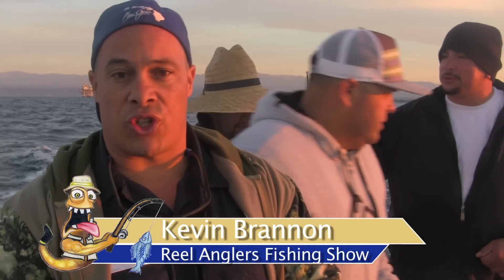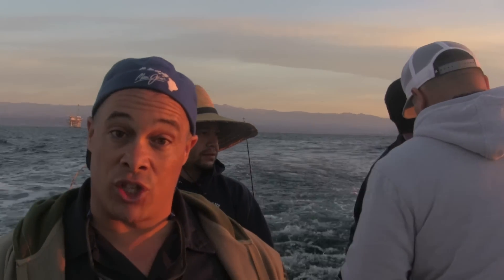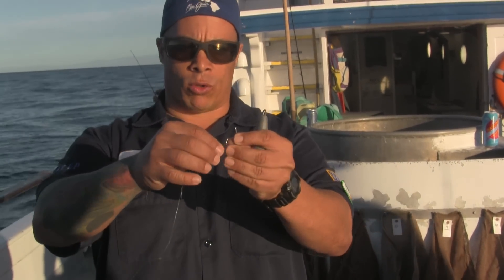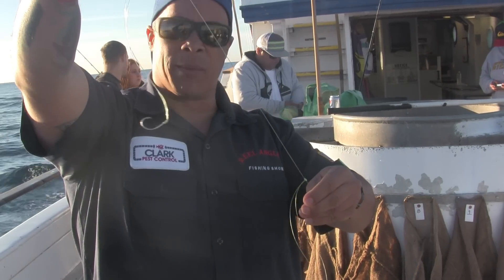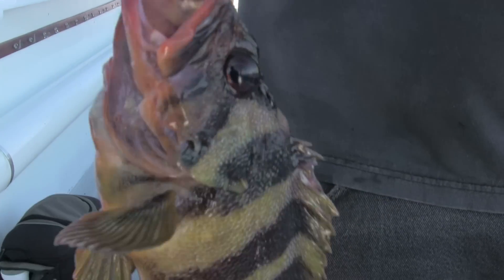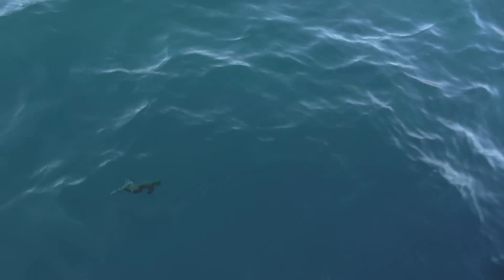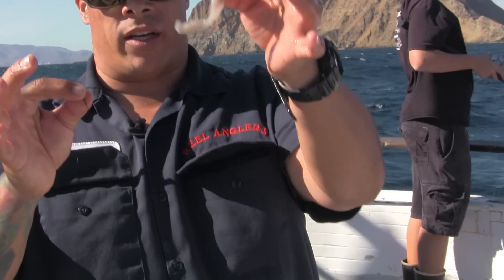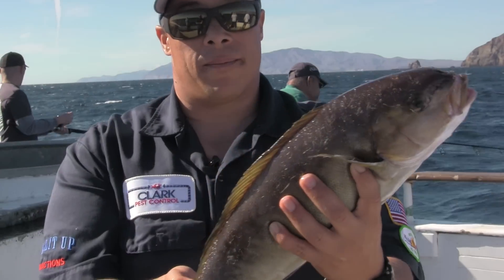Reel Anglers - Average James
New fisherman James, trying out the Gentleman Sportfishing Boat and has the time of his life.